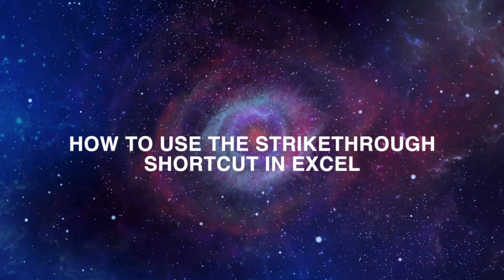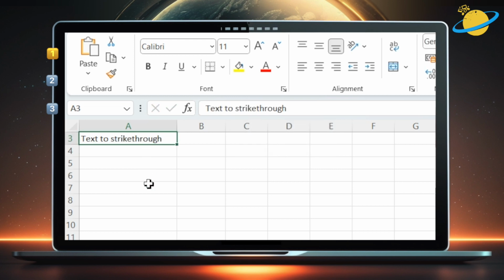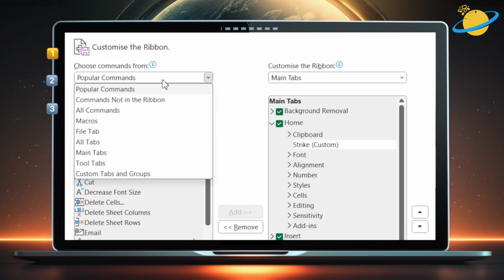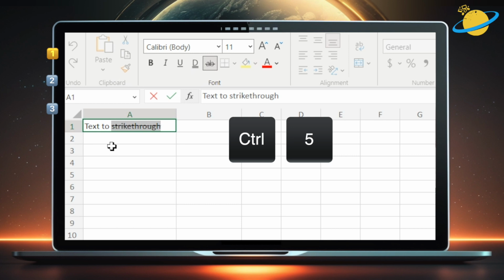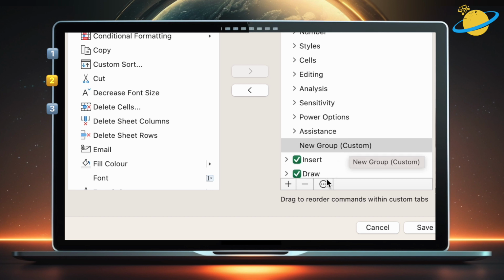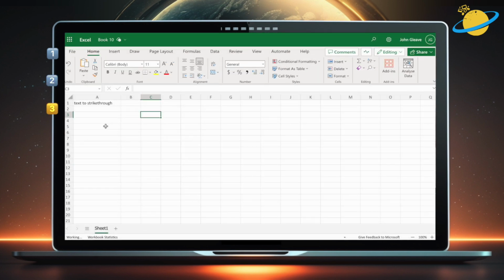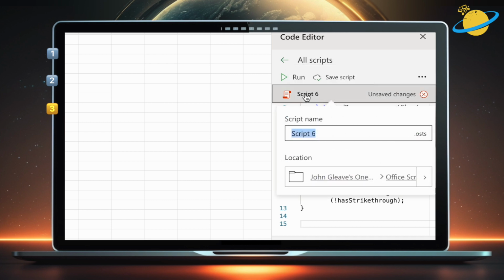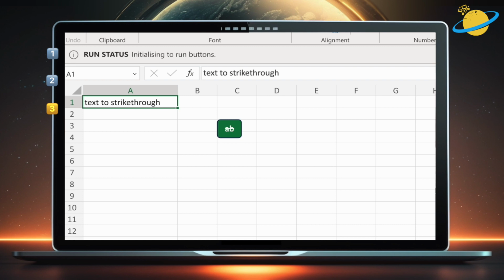Strikethrough Shortcut | Excel (Windows & mac)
In this video, we'll show you how to use a keyboard shortcut to use a strikethough on text. We'll give you the shortcuts for Windows and Mac in the web and desktop versions of Excel.

💻 Extra resources:

Windows Shortcut (Desktop):
Ctrl + 5

Windows Shortcut (Web)
Ctrl + 5 (Chrome & Edge)
Ctrl + Alt + 5 (FireFox)

Mac shortcut (Desktop):
Command + Shift + X

Office script for Shortcut button:

async function main(workbook: ExcelScript.Workbook) {

// Get the used range of the current worksheet.
let currentSheet = workbook.getActiveWorksheet();
let usedRange = currentSheet.getUsedRange();

// Get the RangeFont object.
let font = usedRange.getFormat().getFont();

// Toggle the strikethrough property.
let hasStrikethrough = font.getStrikethrough();
font.setStrikethrough(!hasStrikethrough);

🕐 Timestamps:

0:00 - Intro
0:31 - Excel strikethrough shortcut for Desktop (Windows)
0:54 - Enable the strikethrough button for Desktop (Windows)
2:08 - Excel strikethrough shortcut for Web (Windows)
2:25 - Excel strikethrough shortcut for Desktop (Mac)
2:34 - Enable the strikethrough button for Desktop (Mac)
3:50 - Create a permanent strikethrough button
5:33 - Outro